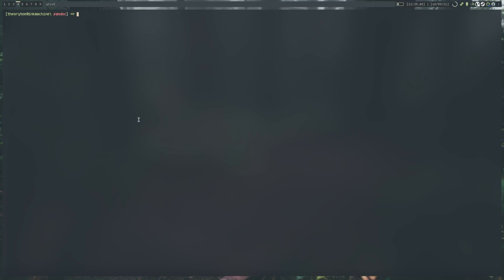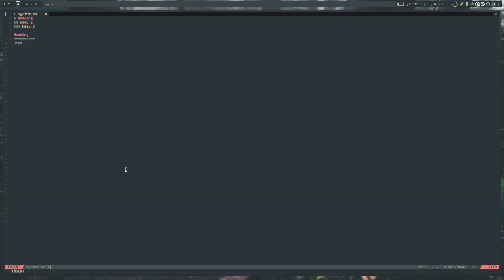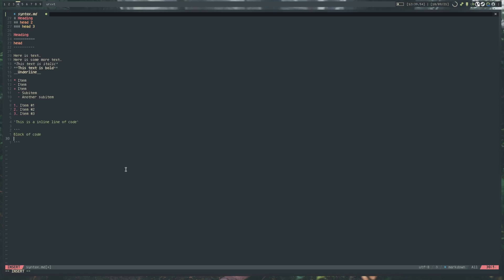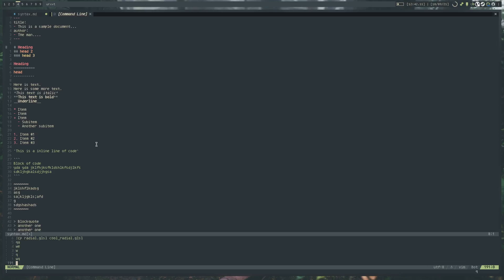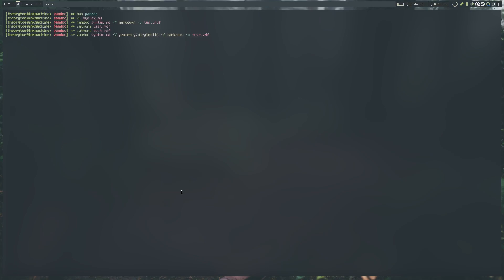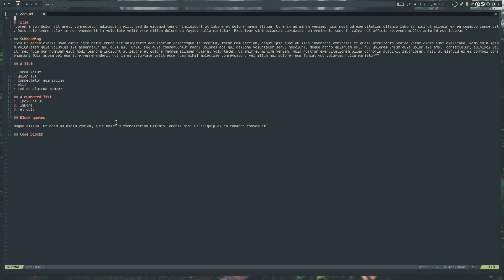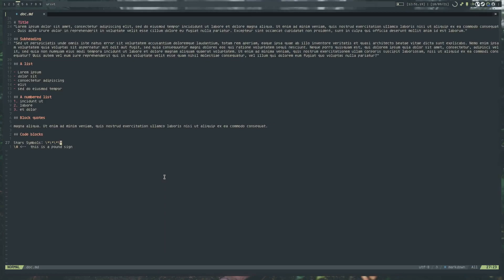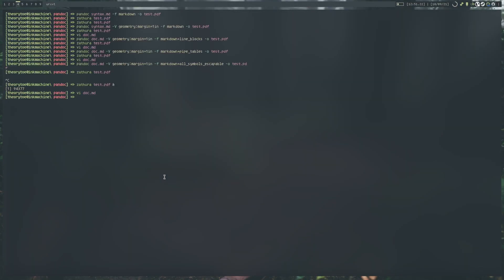Using Pandoc and Markdown to write simple documents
In today's video, we take a look at pandoc, a really neat piece of software that translates various markup formats into pdf, html, and various other formats.

If you liked my content, drop a sub!

This video is distributed under CC-BY-SA 4.0